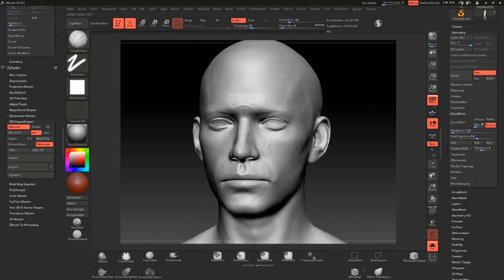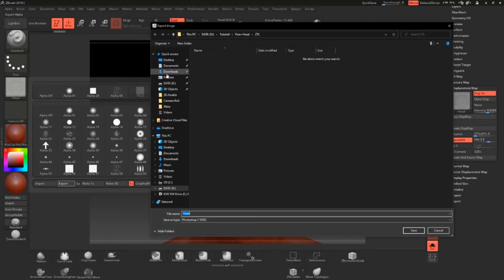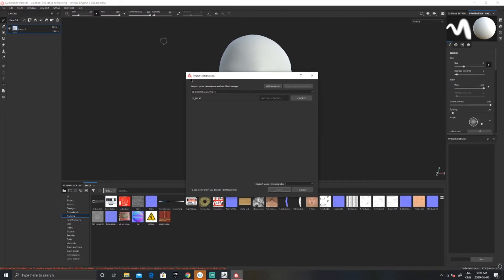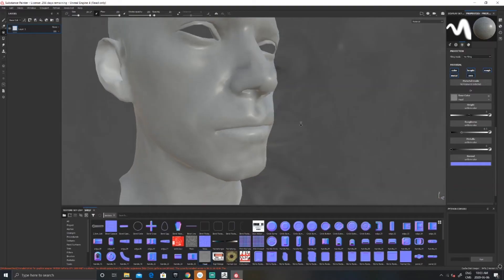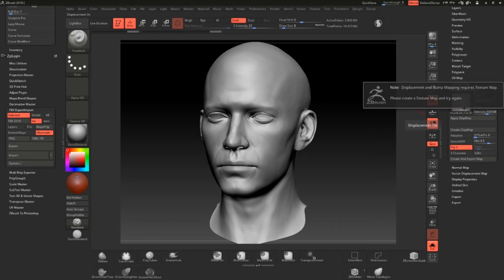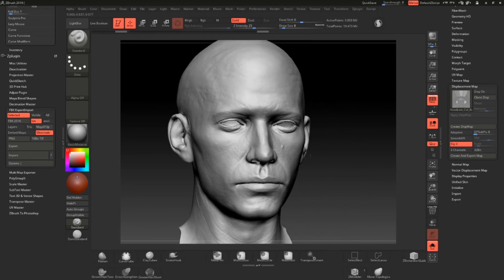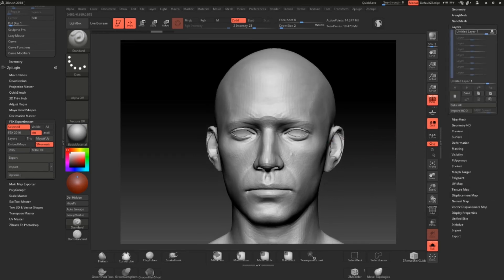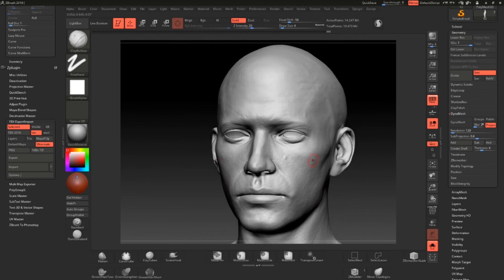Get FREE Skin Scan Texture and HOW TO apply it in ZBrush (EASY)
Hello guys, here is my first video tutorial, it is a pretty simple one, but I am planning on doing more of them, so don't hesitate to let me know if there is anything you are curious about! Feedback is appreciated for upcoming tutorials as well :)
Code:  WFN15

Time Stamps:
0:21 Download Free Files
1:25 Extract Displacement Map
3:13 Export Low Resolution
4:20 Projection
8:50 Export Texture
9:41 Apply Skin data in ZBrush